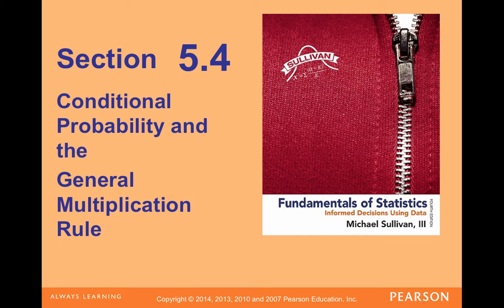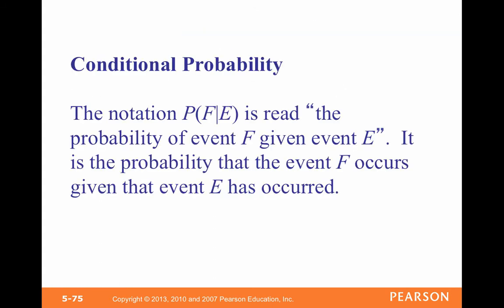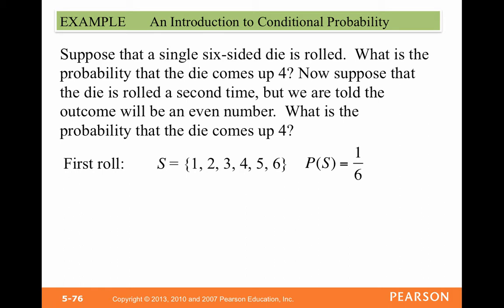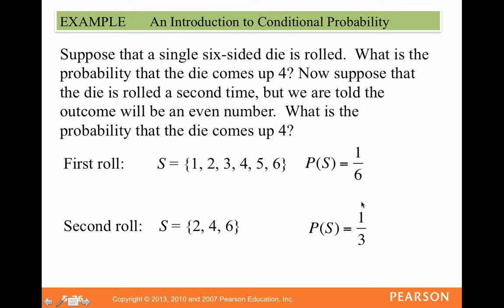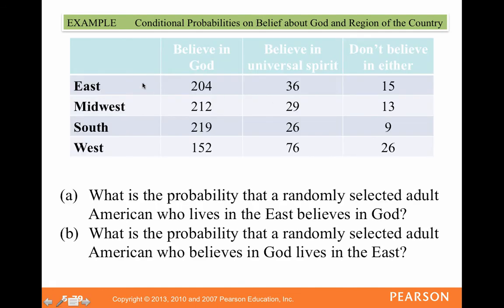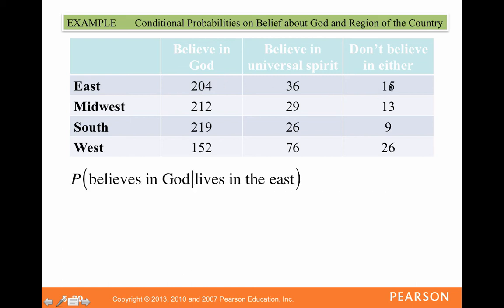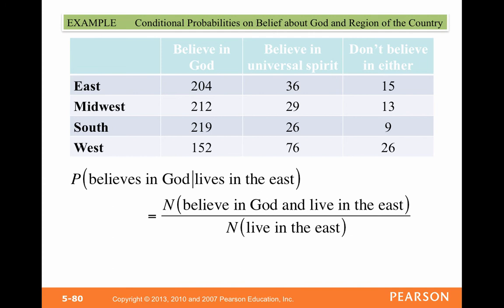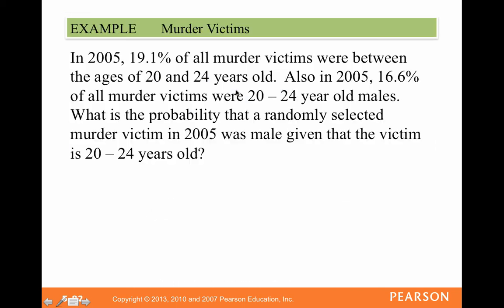5.4 Lecture Video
Table of Contents:

00:00 - Section
00:35 -
05:41 - Section
05:42 -